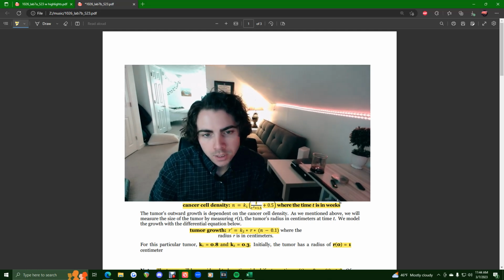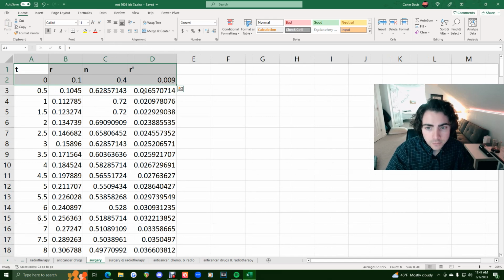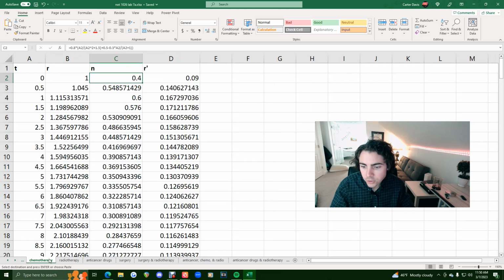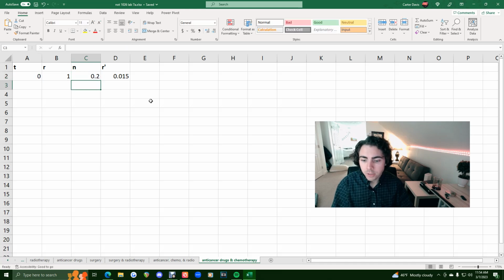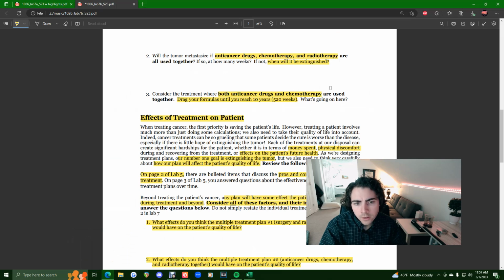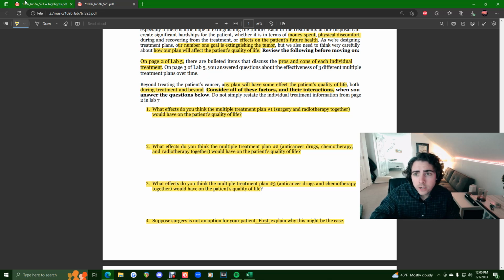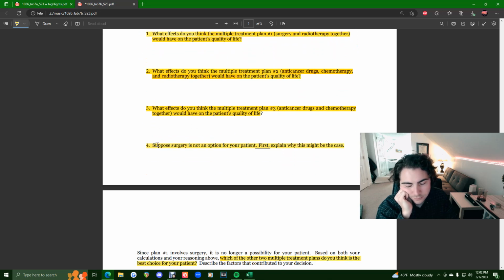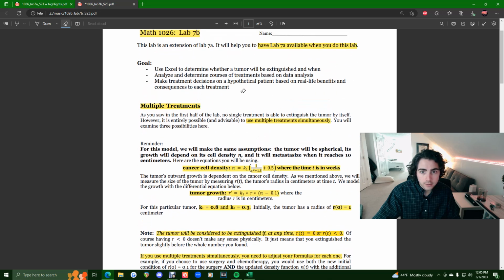Work out 1026 lab 7b with me!!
Timestamps:
00:00 Hokie dokie
00:38 Multiple Treatments
02:45 Surgery and Radiotherapy (excel)
05:28 Anticancer Drugs, Chemo, and Radiotherapy (excel)
07:46 Anticancer and Chemotherapy (excel)
13:00 Effects of Treatment on Patient
13:50 Plan #1 Quality of Life?
16:16 Plan #2 Quality of Life?
17:40 Plan #3 Quality of Life?
17:50 Surgery Not an Option?
19:10 Best Non-Surgery Option?
20:45 what a happy lab ok bye bye